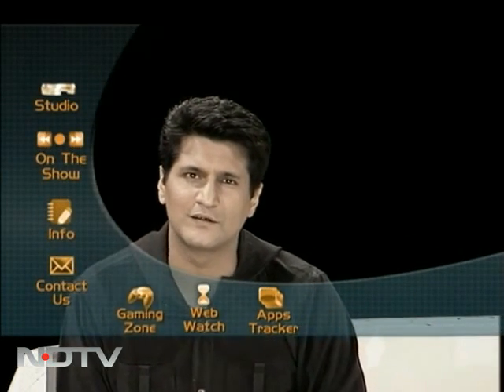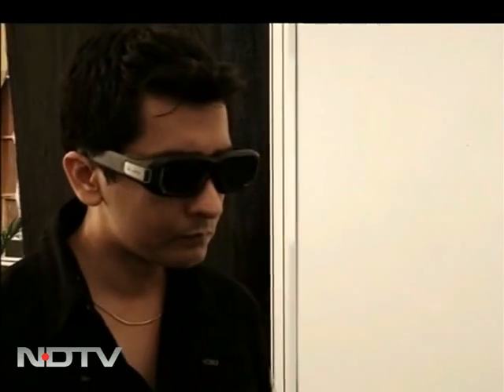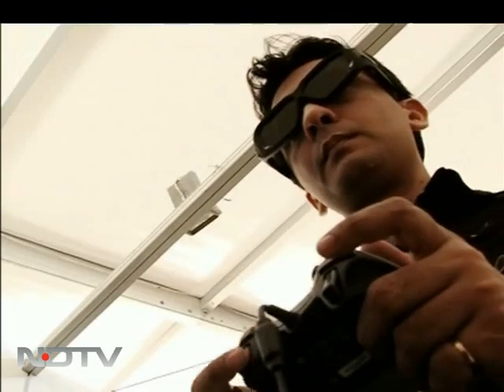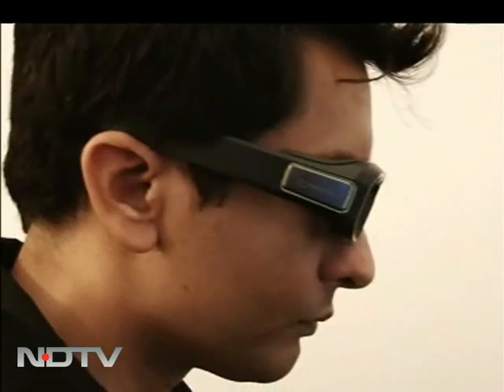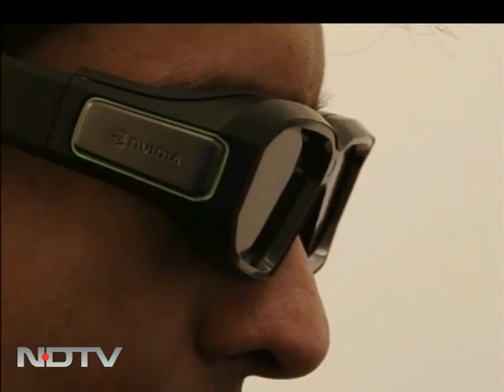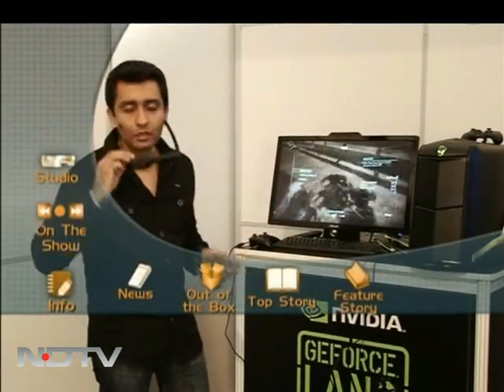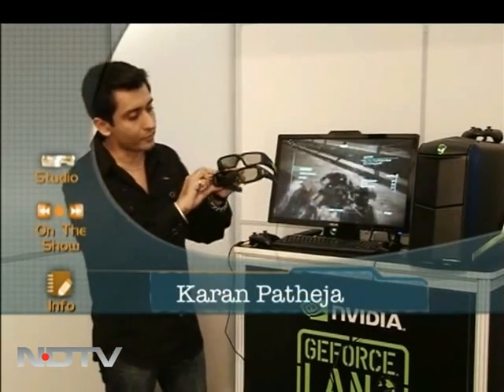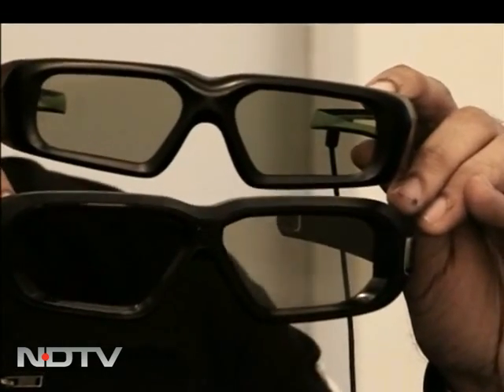Review: NVIDIA stereoscopic 3D glasses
NVIDIA has launched its second generation 3D glasses and we get some hands on gaming in next gen 3D.